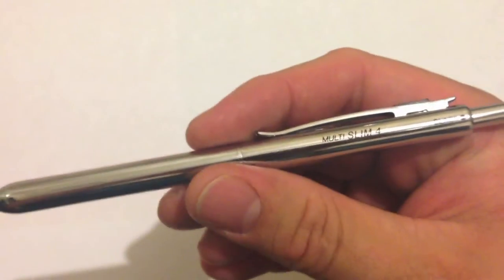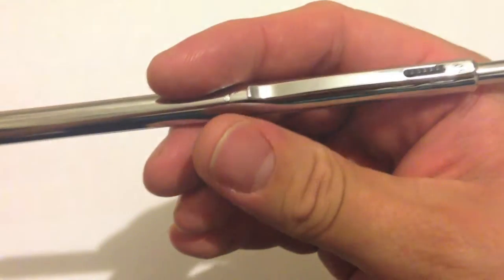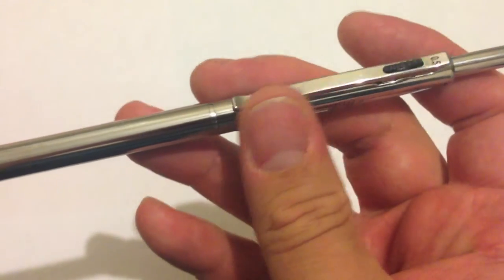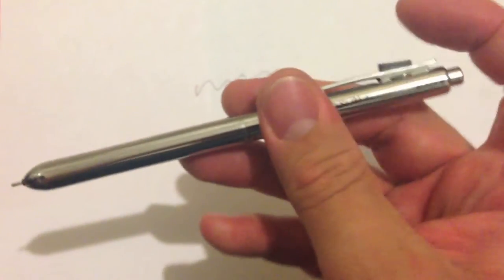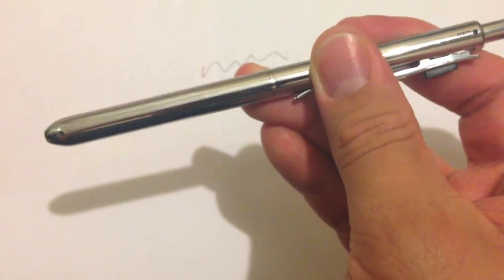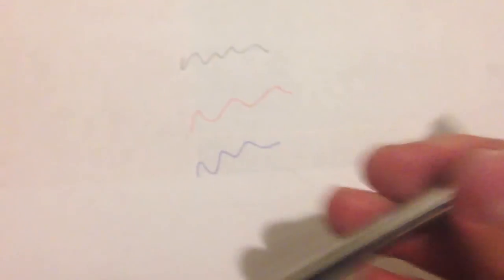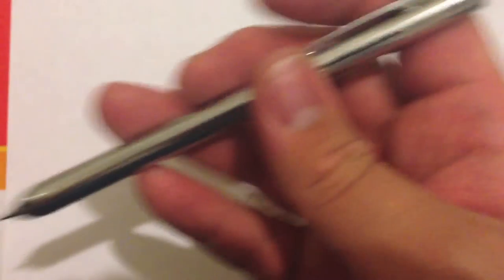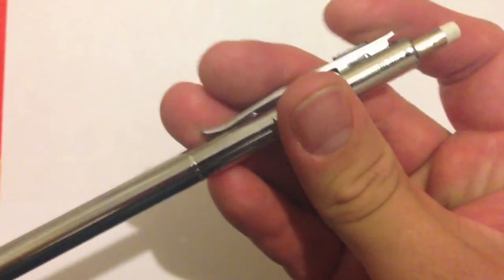OHTO MULTI SLIM 4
Wanted to save my first YouTube post for something worthwhile. I've seen other videos about this pen. I just didn't like the way they explain how this pen actually works. Your feedback is appreciated. Thank you!